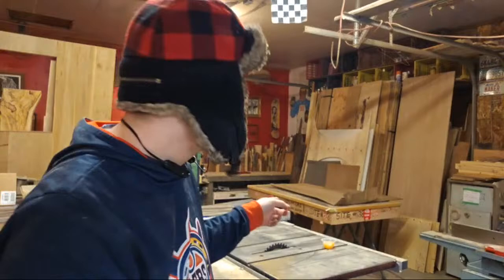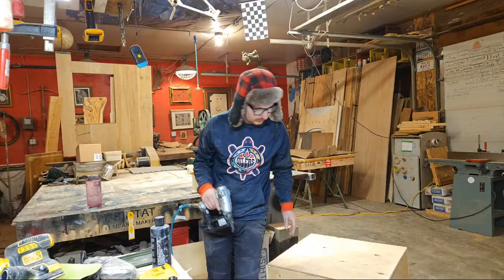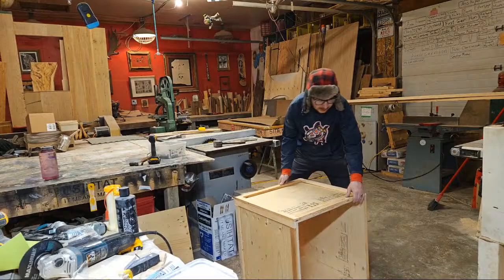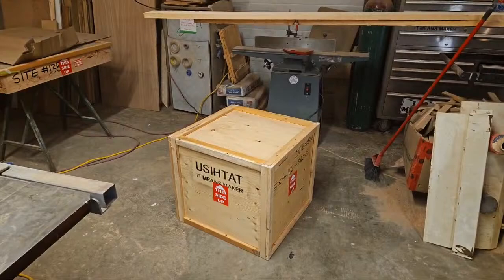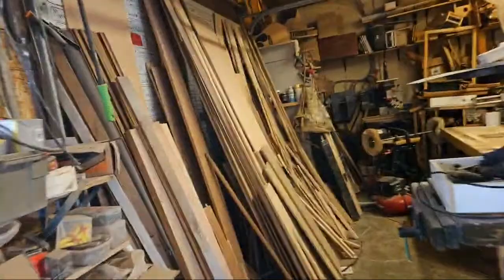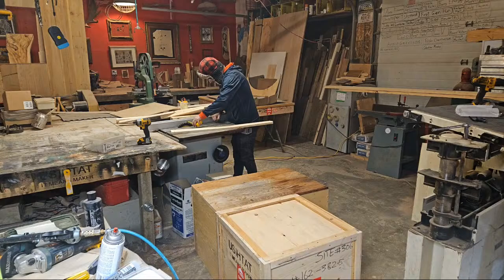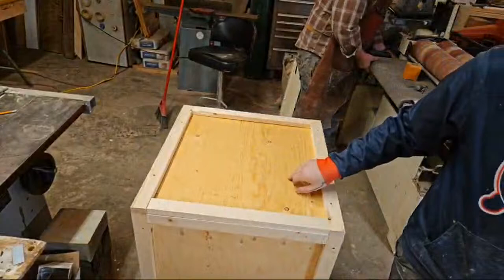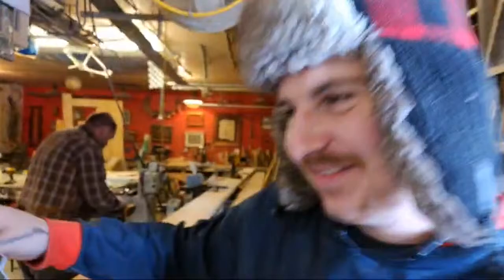Live build follow up for SIGNING TABLE video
Pertaining Video

If you'd like to send me something:
JOSHUA ALEXANDER